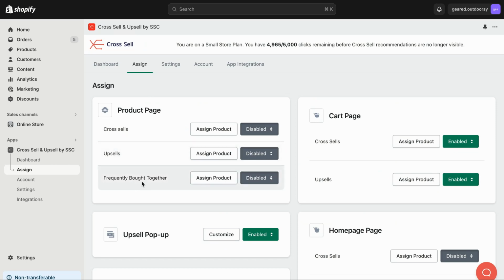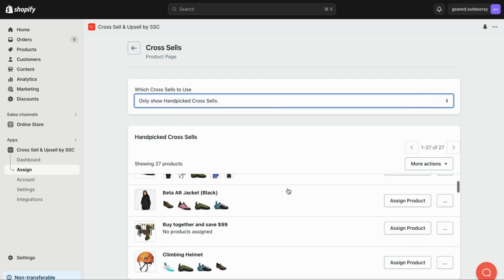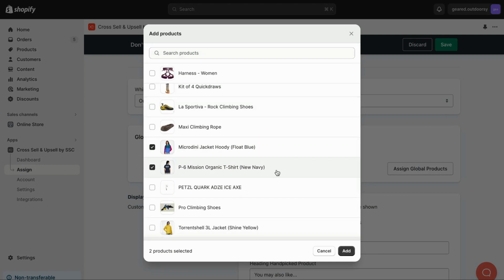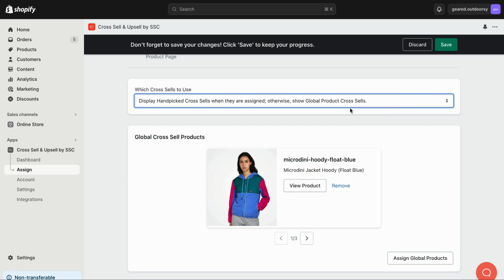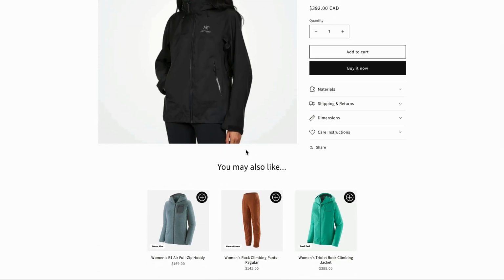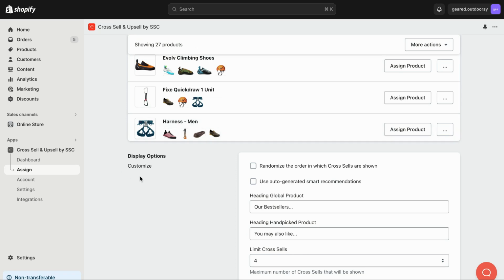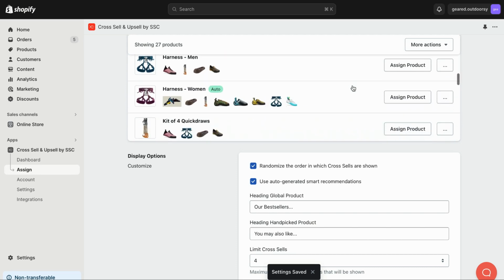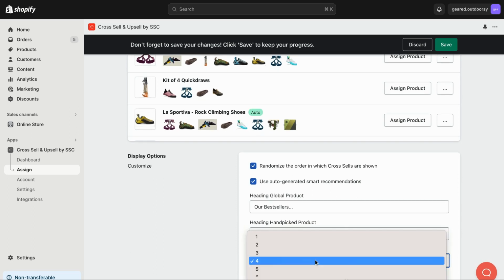Assigning Handpicked Cross Sells on the Product Page